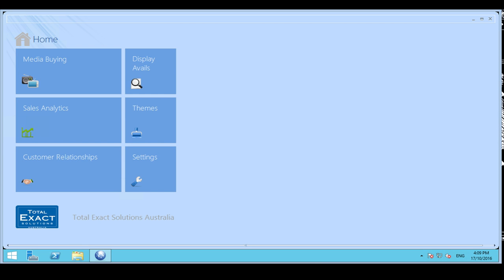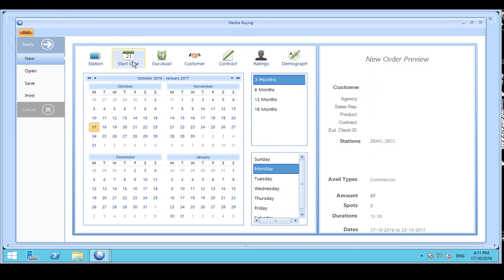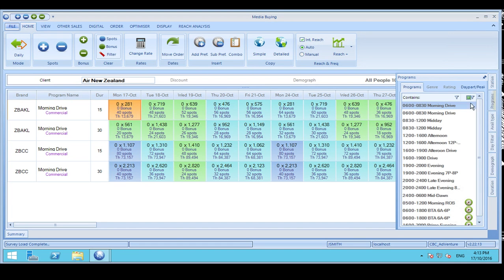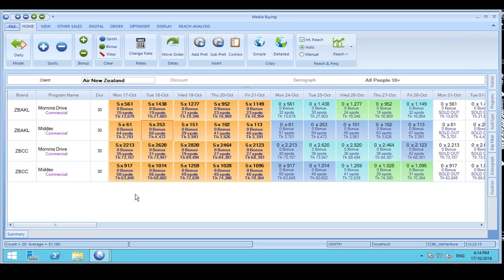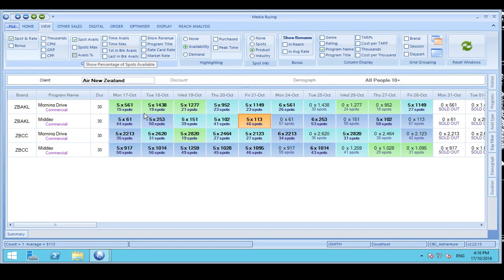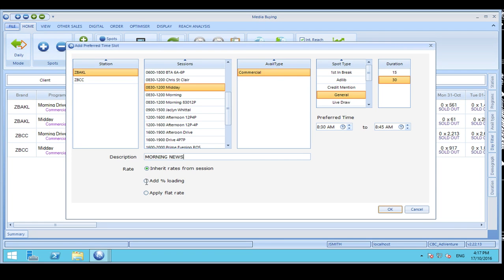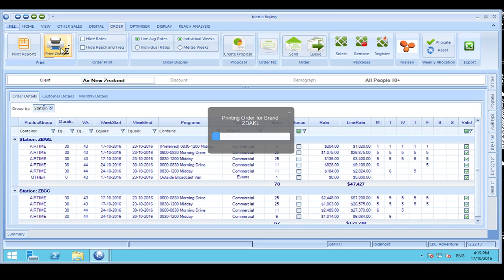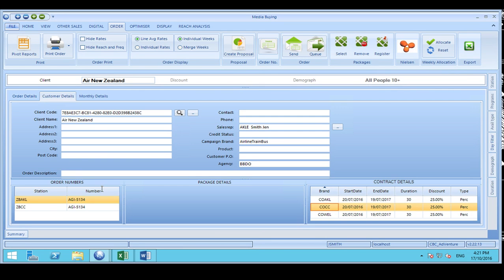AdVenture Radio Spot Buy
This tutorial shows AdVenture users how to place a specific Radio Daily spot buy.  There is a separate tutorial for Weekly spot buying.